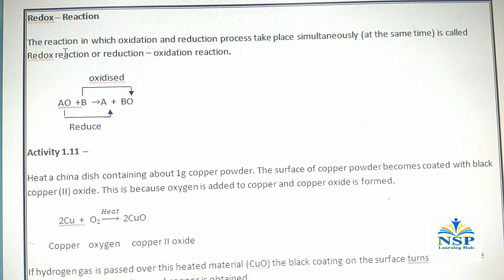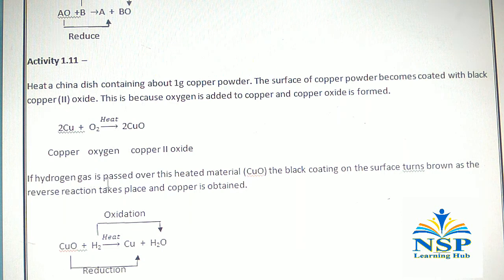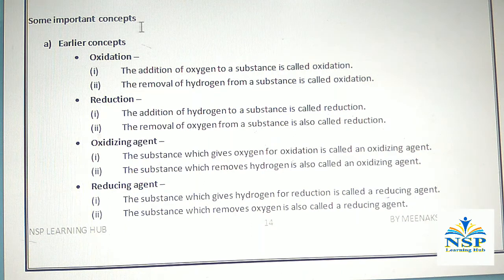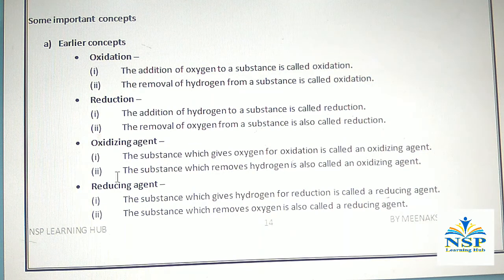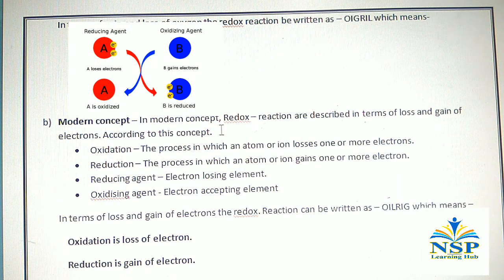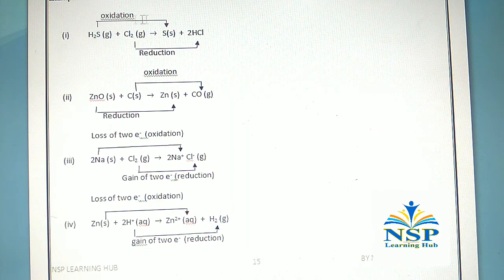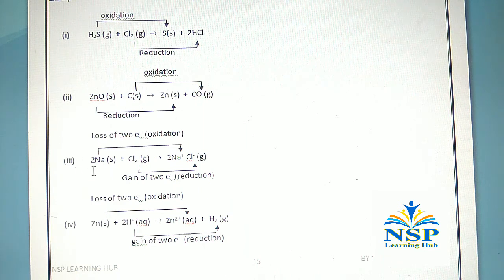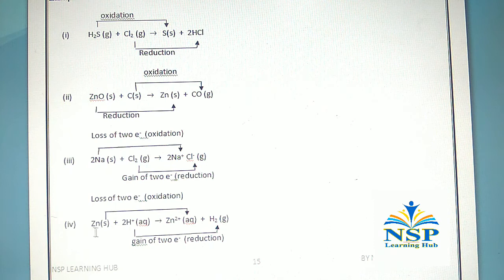Redox Reactions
Oxidation and reduction always occur together and these reactions are collectively known as redox reactions.
In earlier concept
Reaction in which a substance gain oxygen or loses hydrogen is called oxidation Reaction.
similarly, a reaction in which a substance loses oxygen and gain hydrogen is called reduction reaction.
In modern concept
Oxidation is the process in which an atom or ion loses one or more electron.
Similarly, Reduction is the process in which an atom or ion gains one or more electron.